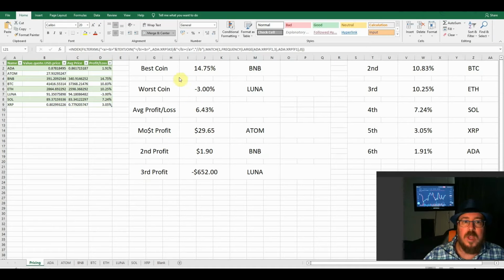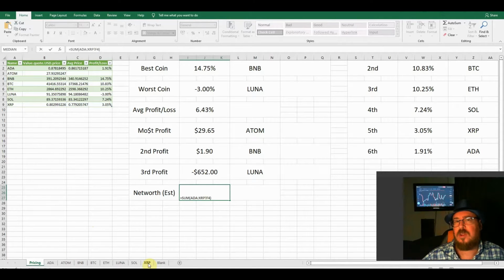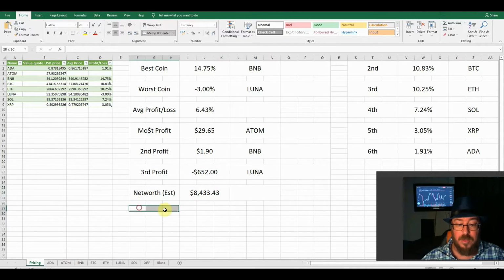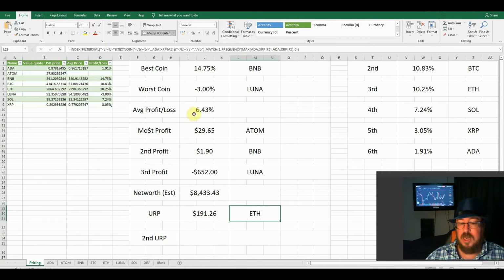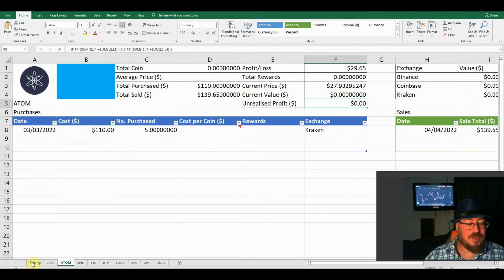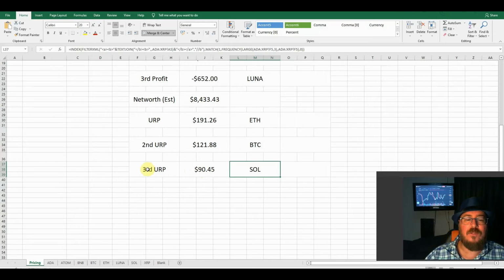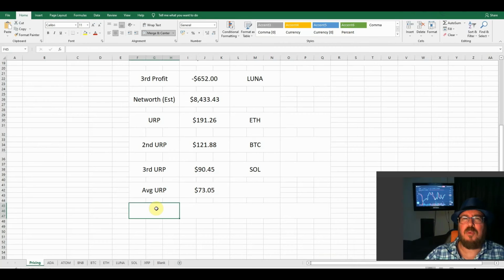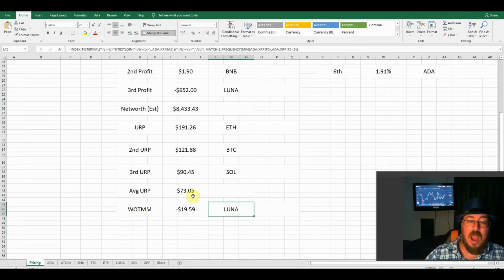C4U - Integrate Coinmarket Cap Live Cryptocurrency Prices with Microsoft Excel - Part 10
Part 10:
This video uses the Coinmarket Cap API (see Part 5 to start that up) in order to determine the best performing coins in your portfolio.
The formulas you will need for this are as follows (make sure your table names match the same in the video):
*** NOTE: Due to regulations on YouTube, angled brackets are not allowed to be used in the description. The following formulas contain angle brackets and therefore need to be edited as per the video. You can download the blank copy, but this does not contain these formulas.
Estimated Networth:
Cell 25, 26, 27 merged I, J and K
=SUM(ADA:XRP!F4)
URP
Cell 29, 30, 31 merged I, J and K
=MAX(ADA:XRP!F5)
Coin associated with Max URP:
Cell 29, 30, 31 merged L, M and N
=INDEX(FILTERXML("ab"&TEXTJOIN("/bb",,ADA:XRP!A5)&"/b/a","//b"),MATCH(1,FREQUENCY(MAX(ADA:XRP!F5),ADA:XRP!F5),0))
2nd URP
Cell 33, 34, 35 merged I, J and K
=LARGE(ADA:XRP!F5,2)
Coin associated with 2nd URP:
Cell 33, 34, 35 merged L, M and N
=INDEX(FILTERXML("ab"&TEXTJOIN("/bb",,ADA:XRP!A5)&"/b/a","//b"),MATCH(1,FREQUENCY(LARGE(ADA:XRP!F5,2),ADA:XRP!F5),0))
3rd URP
Cell 37, 38, 39 merged I, J and K
=LARGE(ADA:XRP!F5,3)
Cell 37, 38, 39 merged L, M and N

Although the Blank Sheet is free for use and distribution, you cannot claim this as your own work. The sheet will not function without the use of the Coinmarket Cap API live updates on the Pricing Sheet. This will need to be done yourself.

Pipeflare – Free ZEC and MATIC daily.

BTC
bc1qfmmtsrwhprvz6fug0z48a054tn6nynhnq2y5hc

ETH
0xD2bF3877dE6388F6bB7C9e5Dd8a2fE483EaEf751

XRP
rLKsAtoU4niVRzsQ2L9trXXygCCxSKGLVS

BCH
qqpcqlhwj6hrpq582fjkuk8d7e3ah0n35yr6757czx

LTC
ltc1qpmam97dk5l6nhspstarcck9yxc4yxm555z9a5e

Polygon MATIC
0xD2bF3877dE6388F6bB7C9e5Dd8a2fE483EaEf751

DOT
18Qiw6Hv8ebwtwEkND8R9tJ378YAJApFjRB5pkPQjVsLgpP

XTZ
tz1fY5NBWxMvAyrL818hwdXVBvFhwpyFZCg1

TRX
TAnFQfspwo57MxqbzUVmhXTESp5dhGVx5R

ATOM
cosmos14nptud3ksz0fpp49snf3vxrx6d98mrvaz8acrf

DOGE
DLHydCVZWRZovQe7KpciNrfJ8CQxEvntFZ

FLUX
t1QqJA3FWYbRAMx1v1CudwzsR4Rp8Fu2dbE

ZEC
t1RbEET6mzkgxJBXqjnwGH3HbdGaUSXqBir

FTM
0xD2bF3877dE6388F6bB7C9e5Dd8a2fE483EaEf751